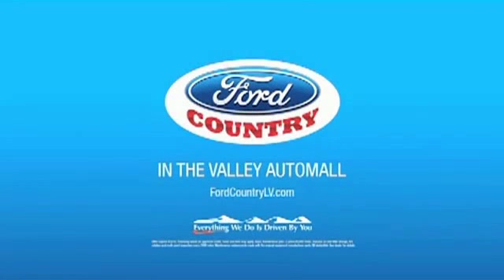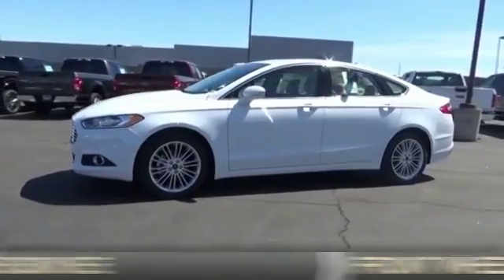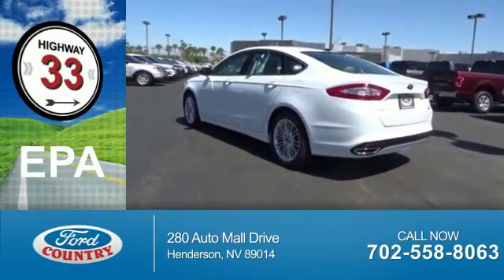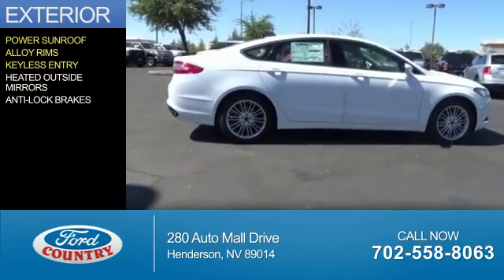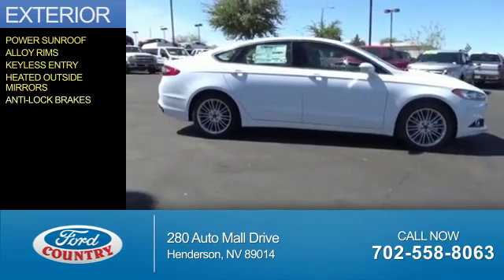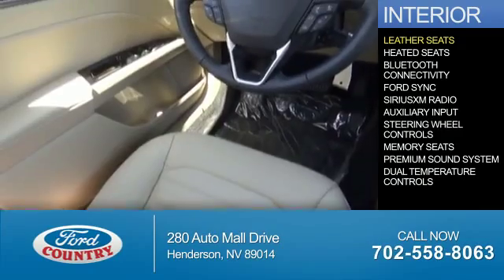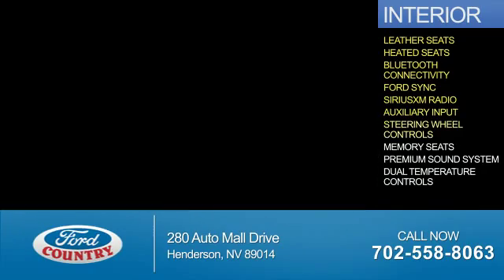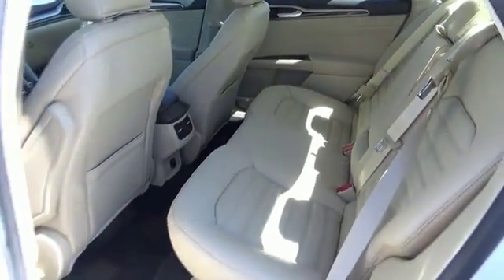2016 Ford Fusion 52743 - Henderson NV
Year: 2016
Make: Ford
Model: Fusion
Trim: SE
Engine: 2.0 liter 4 Cylinder EcoBoostcylinder FWD
Transmission: 6-Speed Shiftable Automatic
Color:
Mileage: 1
Address:
VIN:3FA6P0H92GR268606